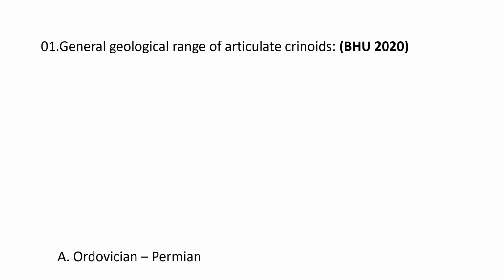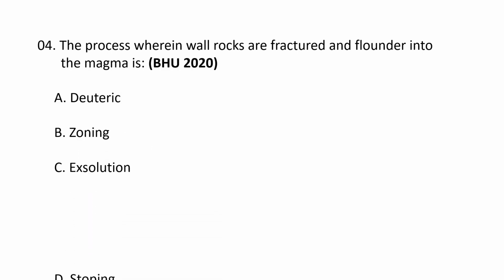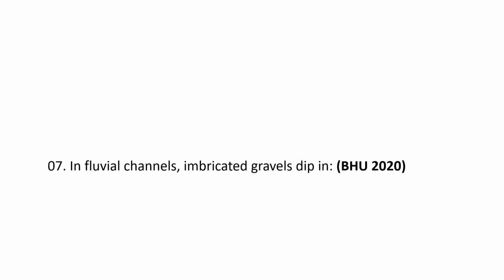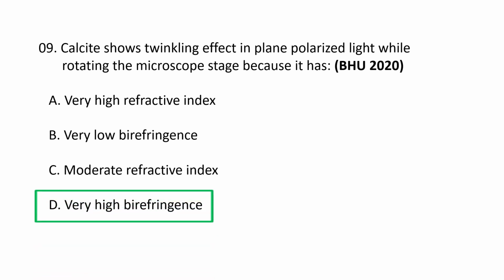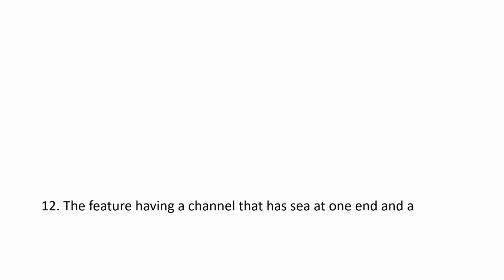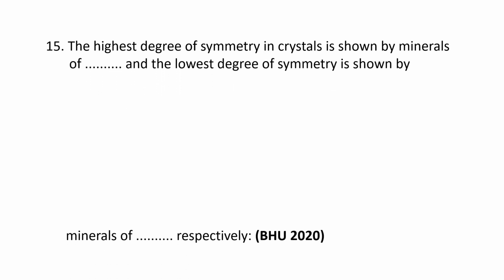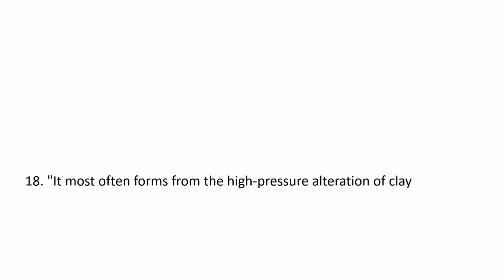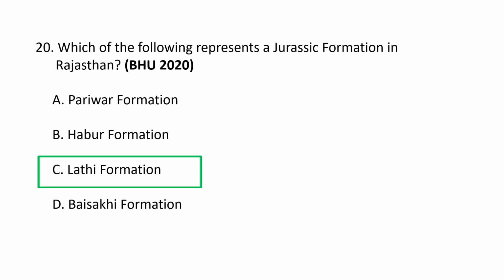BHU 2020 Set 3